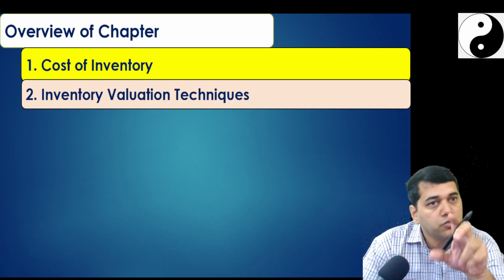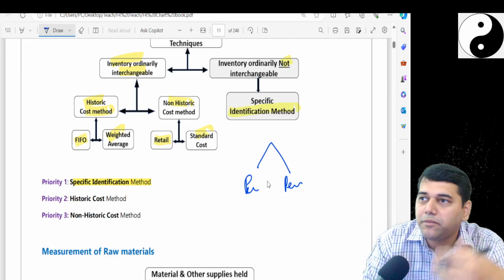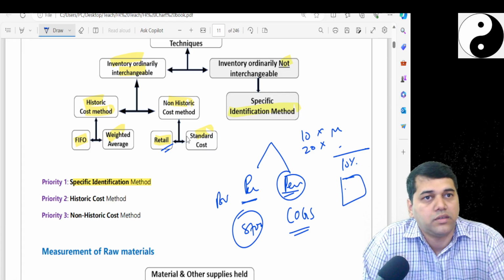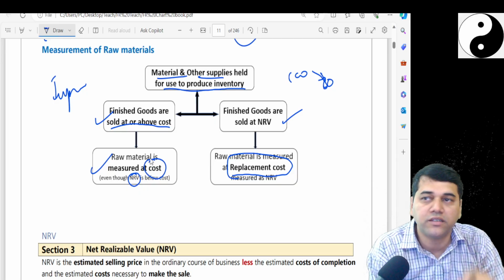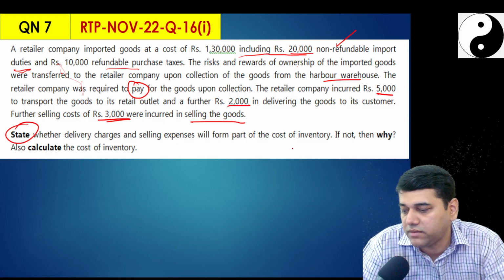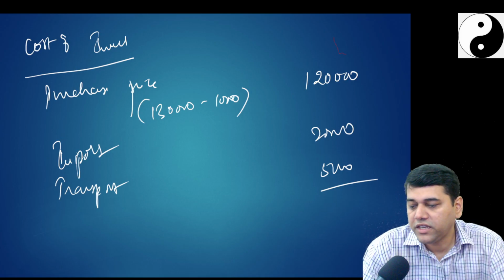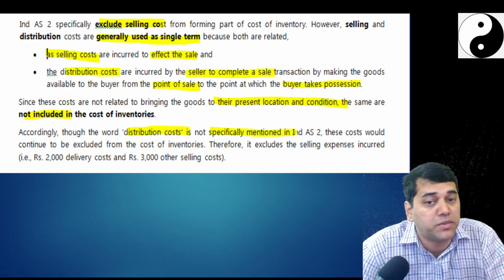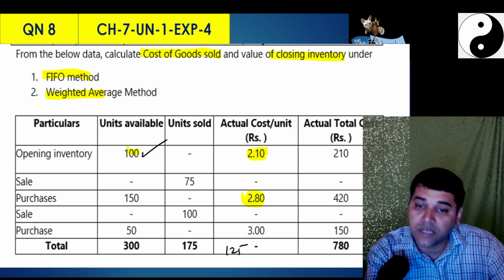Ind AS 2 (Part 2) - Inventories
CA Final